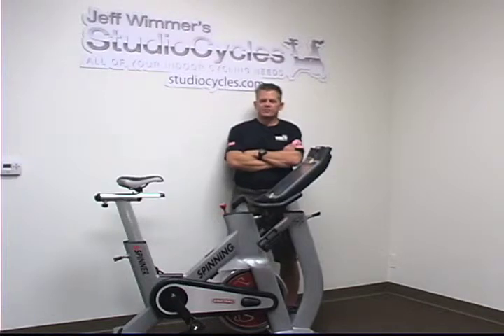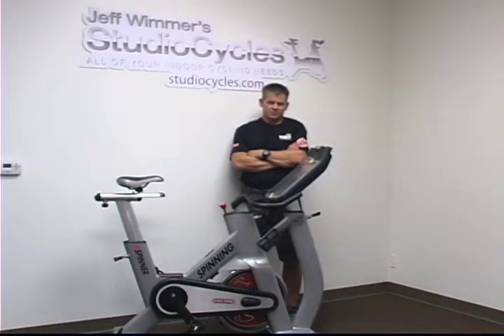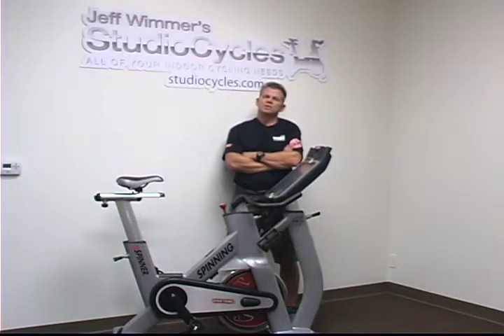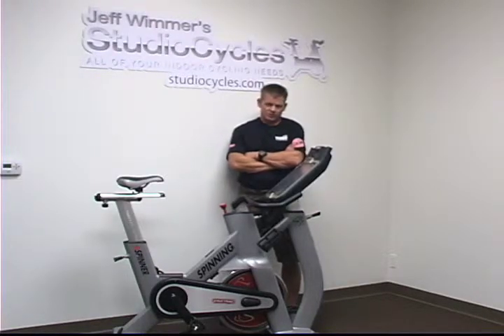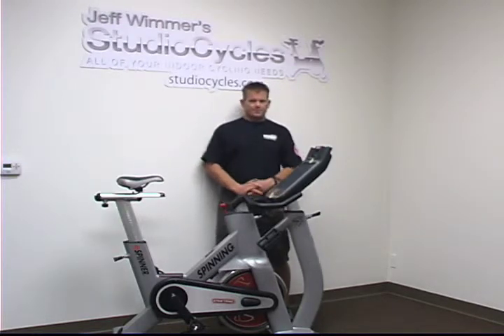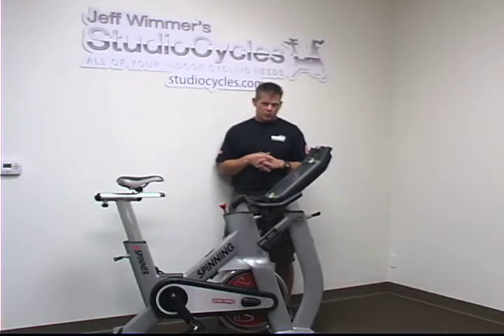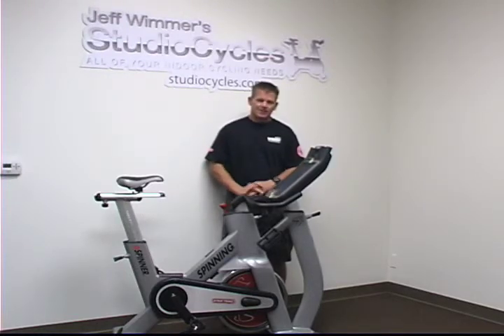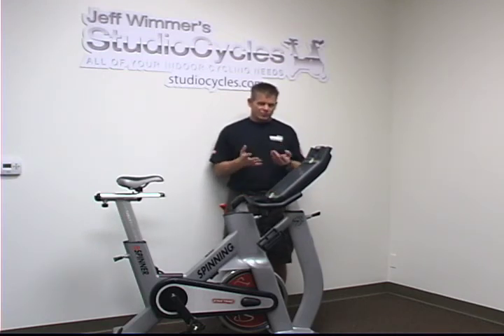Pt.1 - What happens when a bike is thrown together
Most people build new indoor bikes like furniture from IKEA.
Skipping critical steps in the build process of a new bike may end up costing you hundreds of dollars. Find out what happens by watching this video.

- NEW SPIN BIKES - USED SPIN BIKES - CERTIFIED PRE OWNED SPIN BIKES - LIFETIME WARRANTY - ONLY OFFICIAL TECH SUPPORT FOR SPINNING